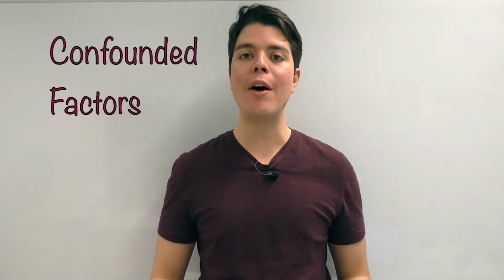Experimental Design 1: Basics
Designing experiments is the first step in a successful research study. Learn the two types of experiments and the common mistakes to avoid.
Note: Controlled experiments are sometimes simply called experiments and observational experiments are called observational studies. Don't be confused by this, the important thing is you understand the difference.

Go on learning:
* Statistics- David Freeman et al.- Chapter 1, 2
* Statistics in a nutshell- Sarah Boslaugh and Paul Andrew Watters- Chapter 1,5